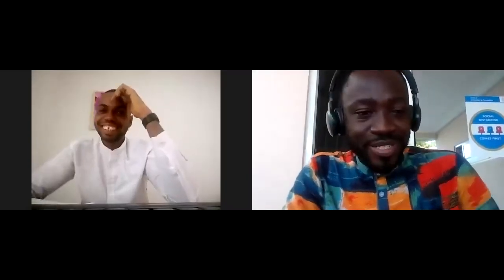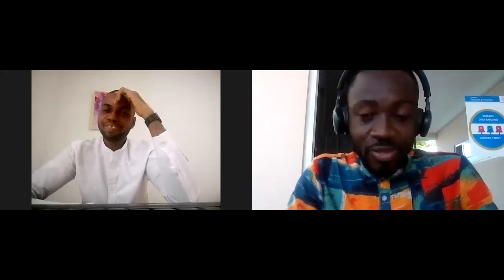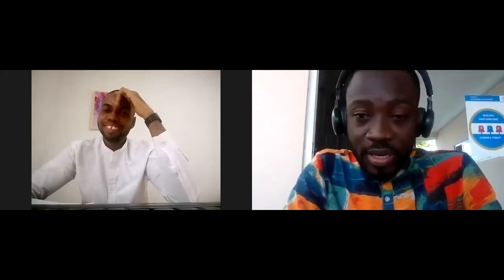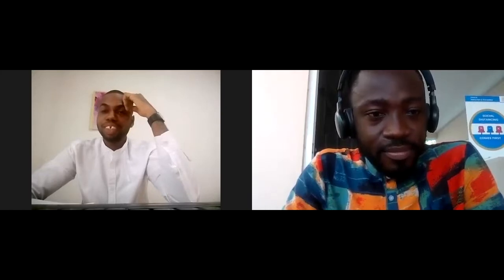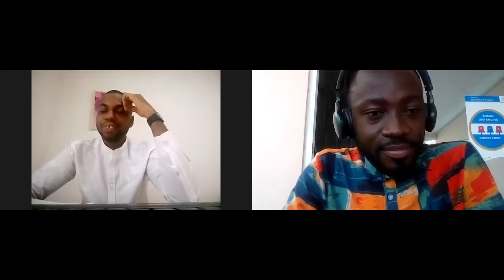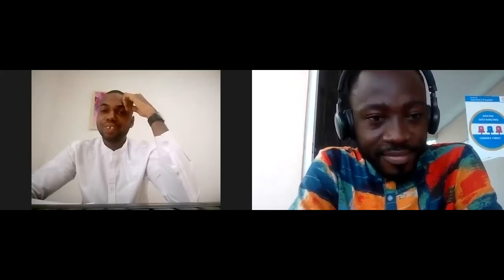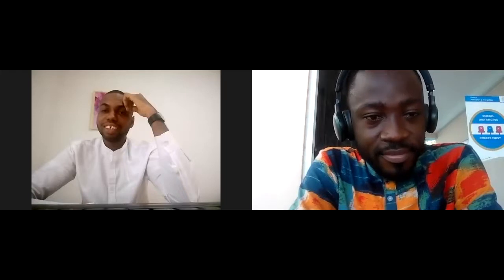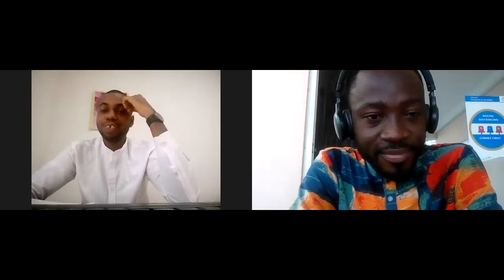IT Student to Certified Excel Pro | Augustine Yeboah’s Microsoft Office Specialist Success Story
On 6th October 2021, Augustine Danquah Yeboah, a Master’s student in Computer Science at the University of Ghana – School of Graduate Studies, achieved a major milestone by passing his Microsoft Office Specialist Certification Exam in Excel.

📢 His Testimony:

"The experience has been good. Sometimes you think you know it all because you did IT but it's not true. I have had hands-on experience and practice exercises that will help in my data analysis. I will recommend everyone to try and get this experience—especially students. You will come out with a skill."

👏 Congratulations to Augustine for proving that practical skills plus certification = career advantage! His journey shows the value of structured training and the confidence that comes with being industry-certified.

📌 If you’re a student or professional looking to boost your skills in Microsoft Office, this story is your sign to start your journey today.